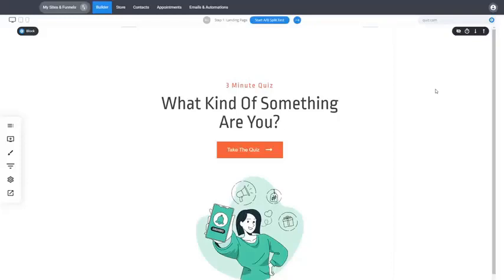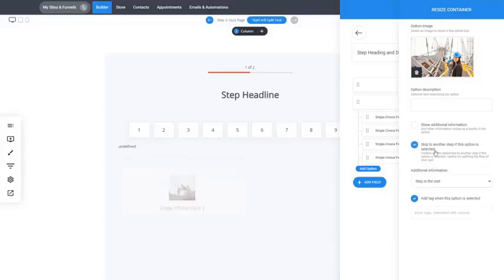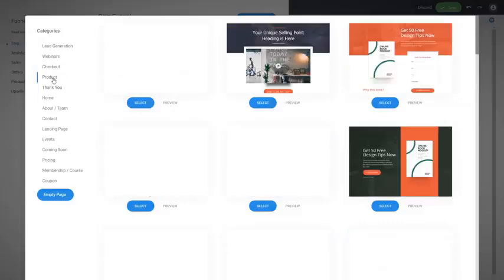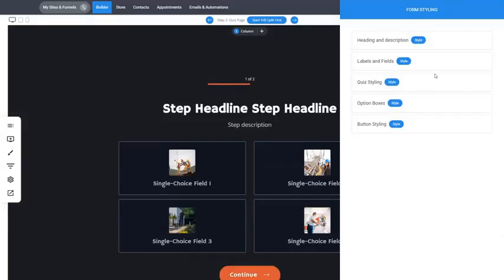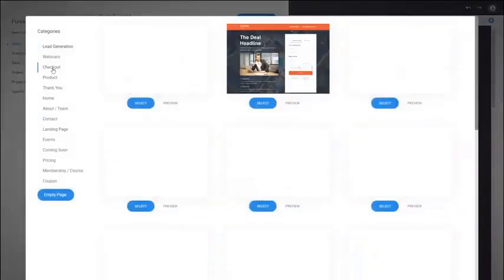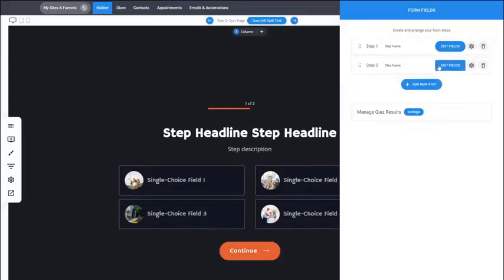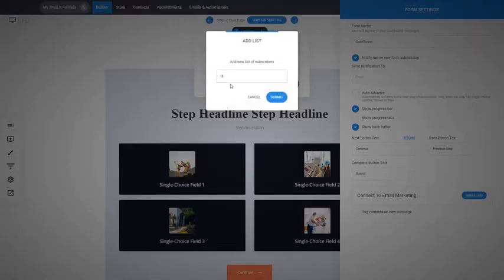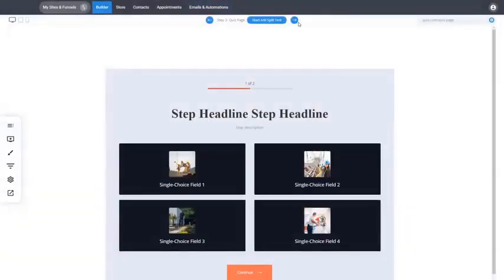Quiz Funnel Mistakes Killing Your Conversions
This video shows how to build a powerful marketing funnel using Simvly, demonstrating the creation of a quiz funnel with an interactive quiz maker. Learn to collect user data, display custom results, and optimize your conversion rate optimization with A/B testing. This tutorial covers everything from lead generation to effective funnel building, providing a comprehensive guide to maximizing engagement and results.